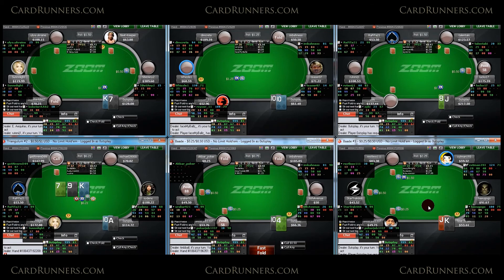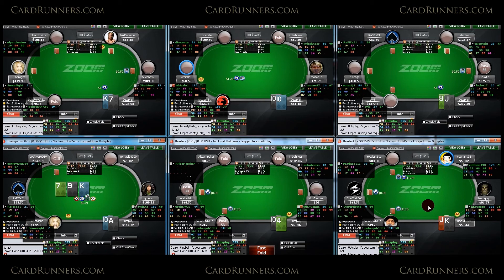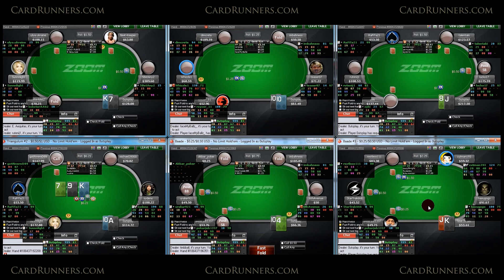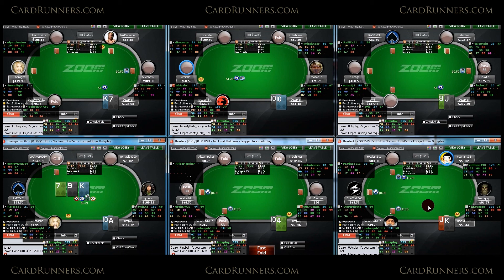MDoranD Leakfinder: $50NL 6-Max Zoom, Part 3, CardRunners 02.03.14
MDoranD
Leakfinder: $50NL 6-Max Zoom, Part 3

In this leakfinder series, MDoranD reviews the play of a student at $50NL 6-max Zoom on Stars. In part three, Matt discusses lines, hand reading, floating, and more.